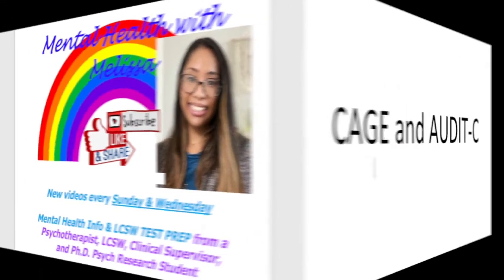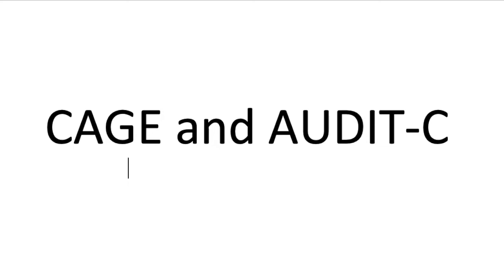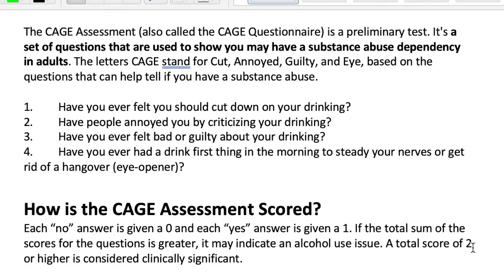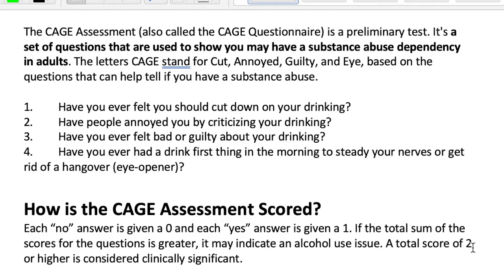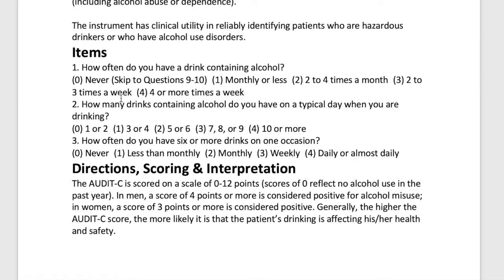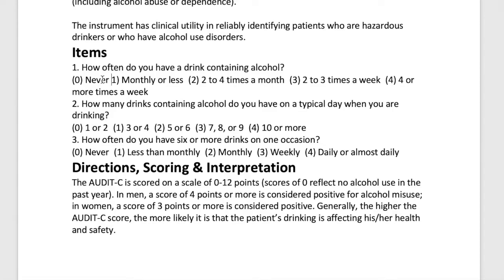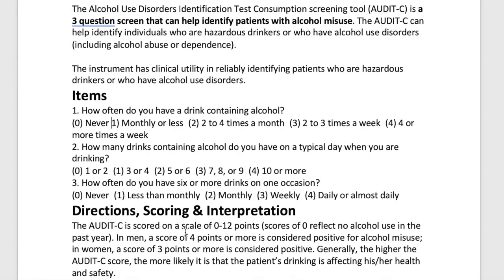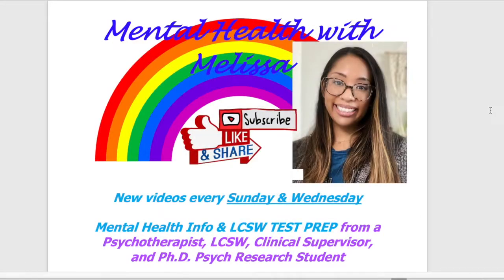AUDIT-C and CAGE ALCOHOL USE DISORDER SCREENINGS | LCSW TEST PREP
***Introducing: SOCIAL WORK STUDY WITH MELISSA LCSW TEST PREP PROGRAM Go here to purchase program:

My name is Melissa, and I'm a licensed clinical therapist, social worker, and psychology research student. I have years of experience helping individuals grow through therapy, with specializations in trauma, grief and loss. Although I own my own practice, my goal on this channel is to bring a greater understanding of mental health to the masses and insight to those hoping to start a career in mental health with vlogs and informational topics. I'm excited to share a bit of my passion with you! Note: While this channel contains information about therapy and mental health, it is not intended to be a replacement for therapy. If you're in California and seek individual therapy, visit my